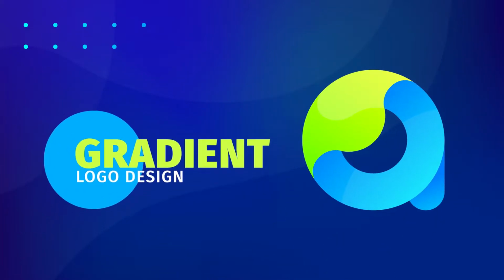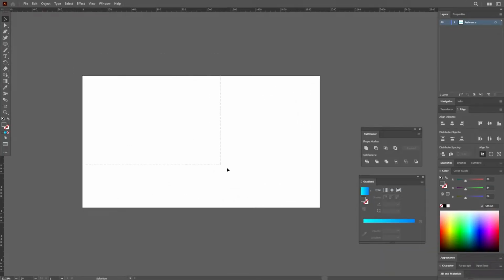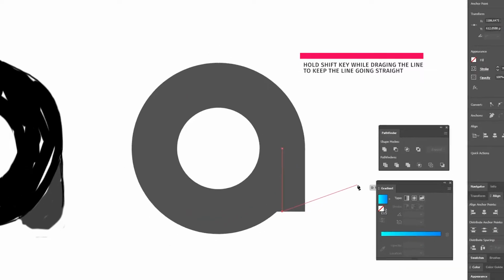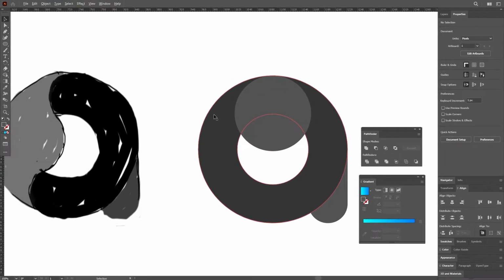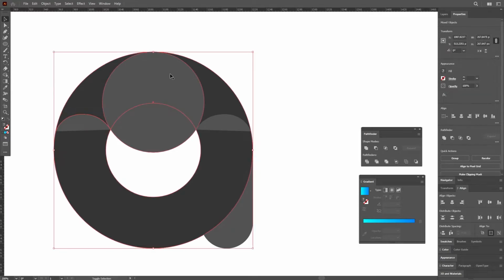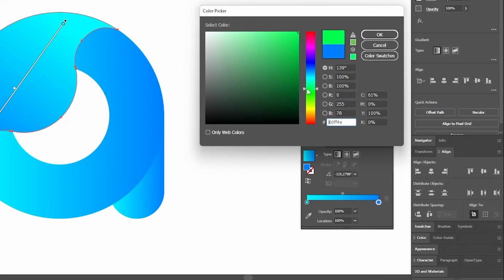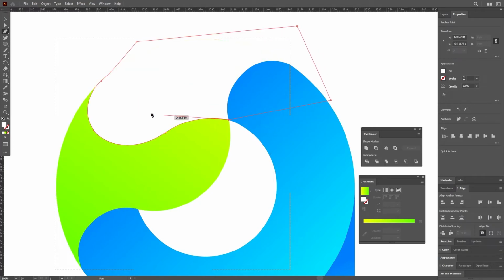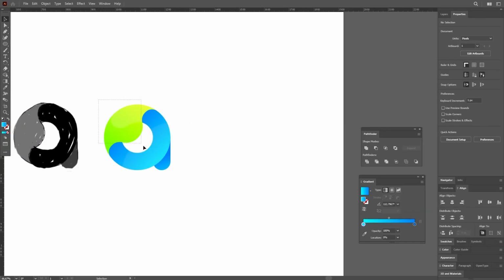How to make Gradient Logo in Adobe Illustrator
⚡Hi and welcome to my new video. This time I'm making something different than usual. So instead of drawing, I'm going to show you how to make simple gradient logo like this one. I will try to cover all the important things you need to make something like this. But if you think that I missed something, let me know down in the comments and I will explain it to you in more detail.

This video is perfect for people that have a basic knowledge in Adobe Illustrator and want to learn more. But also for beginners that are interested in logo design or vector art in general.

✅ Chapters, so you can skip to a particular point in the video.
0:00 Sketching
0:53 Sketch Tracing
3:59 Adding Gradients
4:55 Adding Highlights